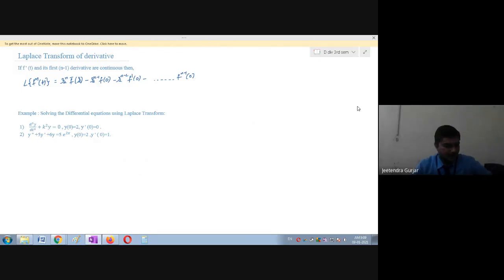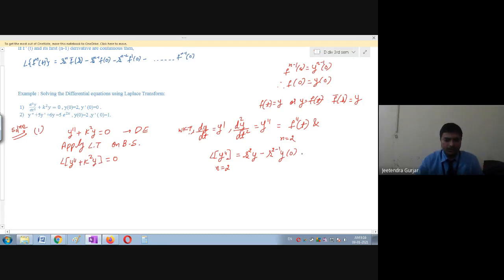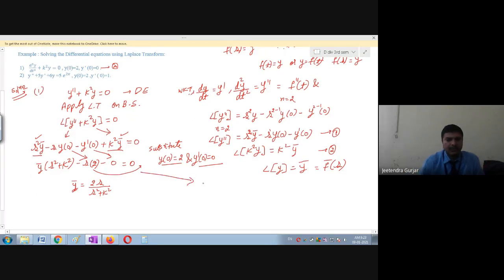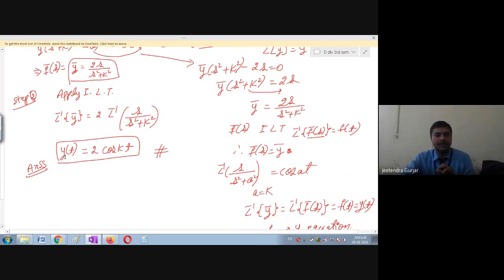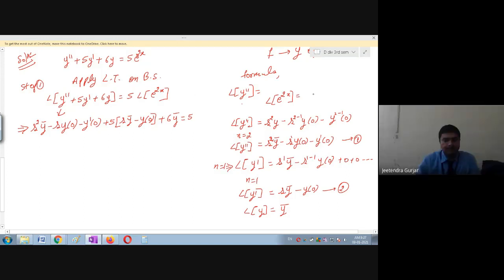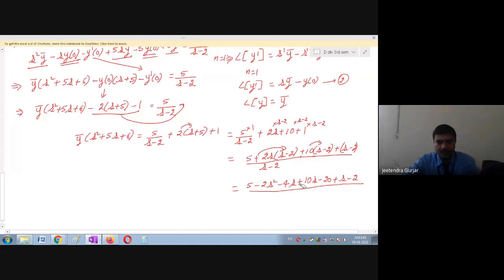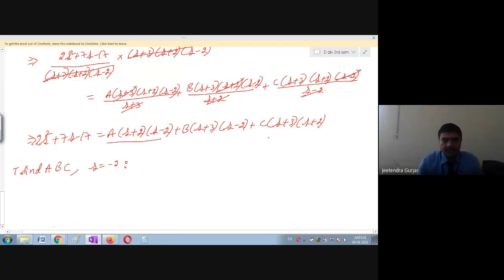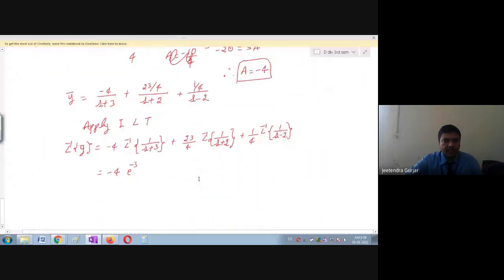Laplace Transform of derivative or differential equations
Laplace Transform of derivative or differential equations for engineering students.